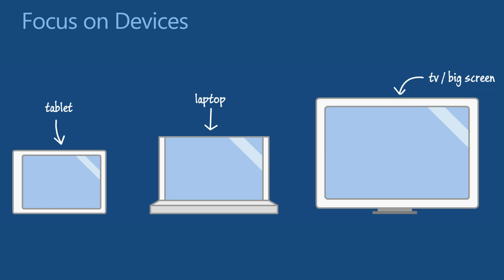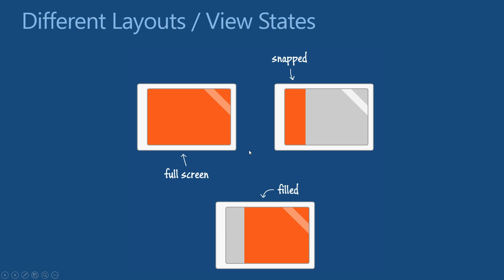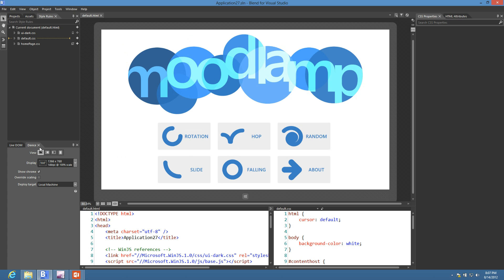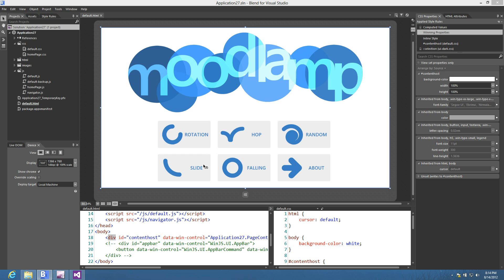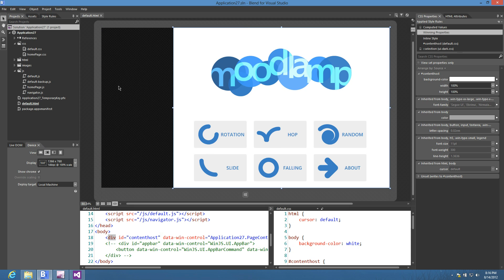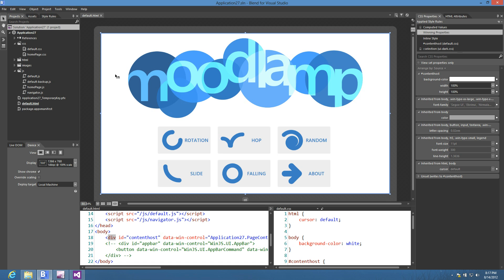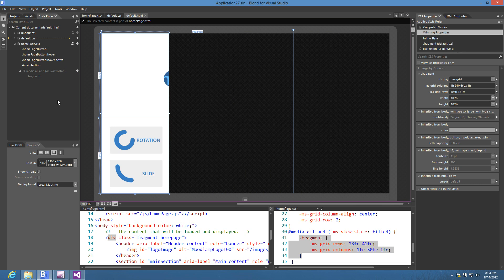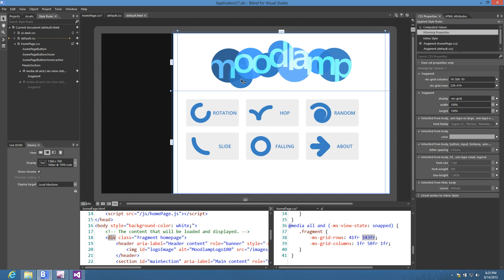Designing for Devices: Moodlamp -- Getting Started with HTML Authoring Using Blend for VS 2012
Get started building HTML/JS apps for Windows 8 with this moodlamp tutorial from Kirupa.

to read the accompanying post and find other great content.